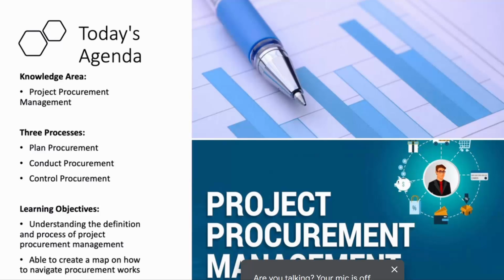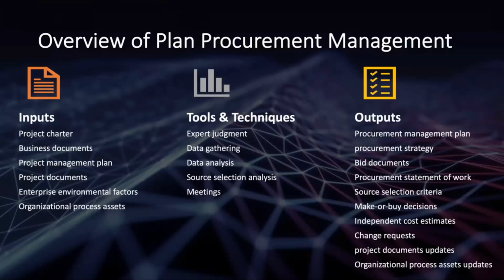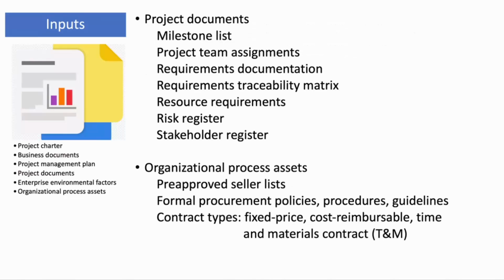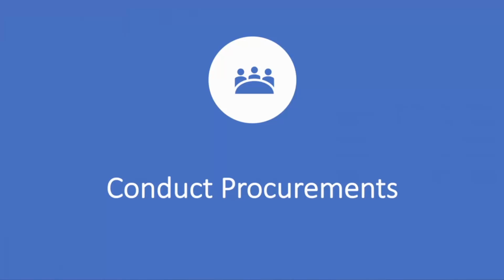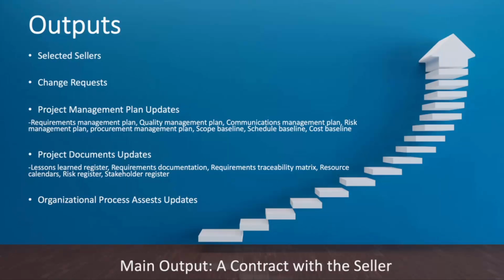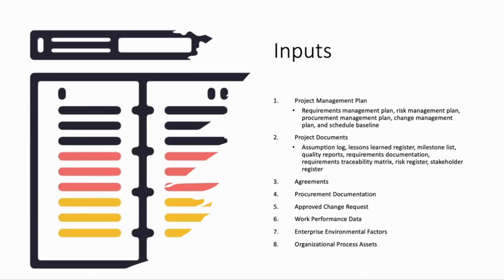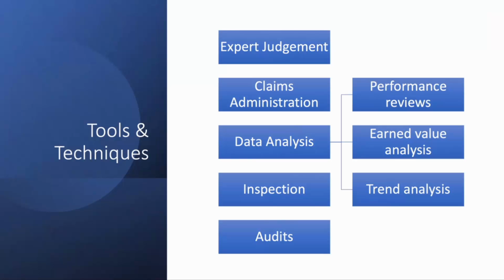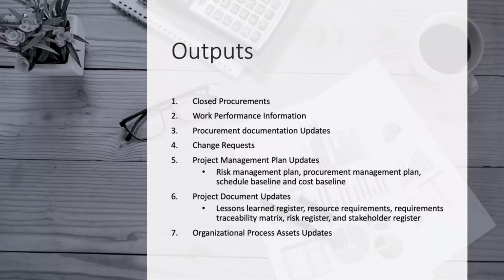Project Procurement Management